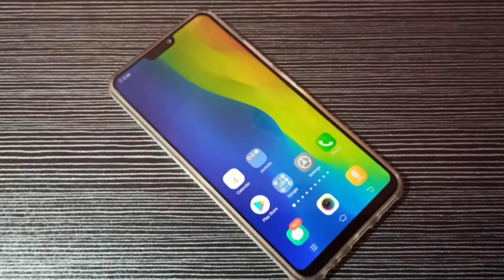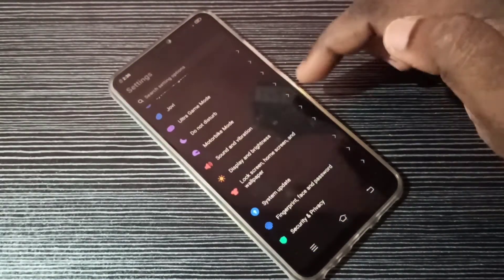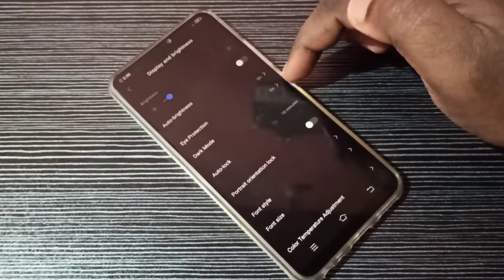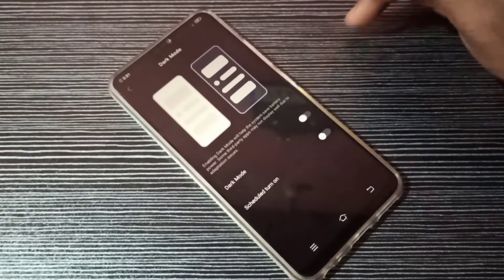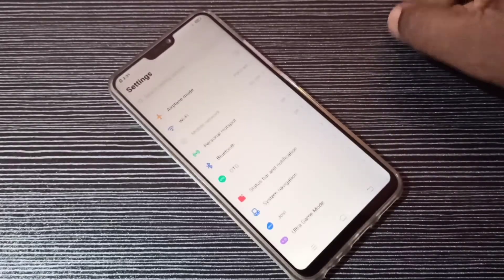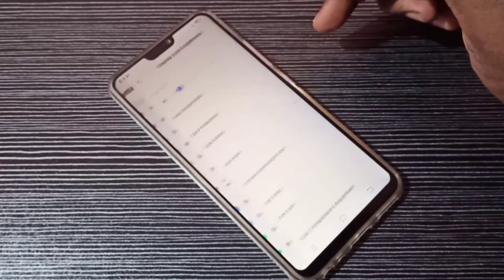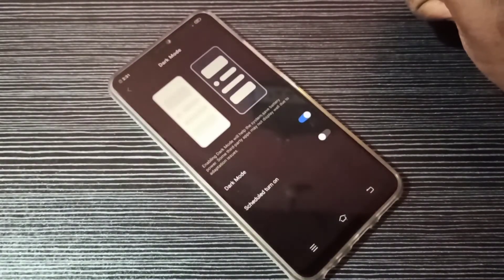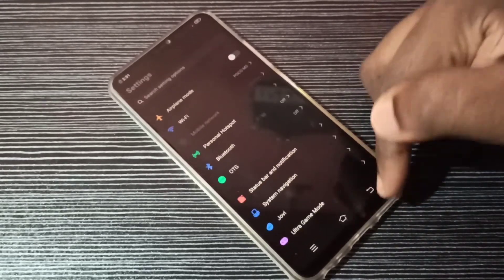Enable Dark Mode on any VIVO devices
VIVO Phones | How To Enable Dark Mode,
Enable Dark Mode any VIVO Phone | VIVO Dark Theme,
How to enable Dark Mode in any vivo device,